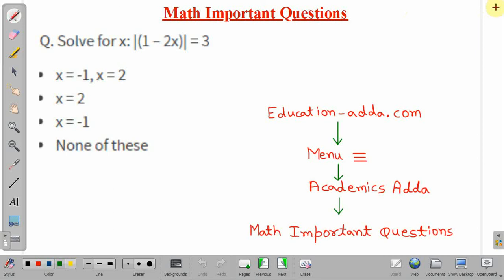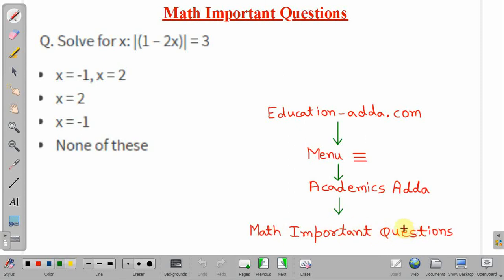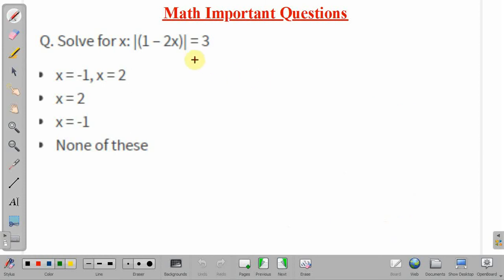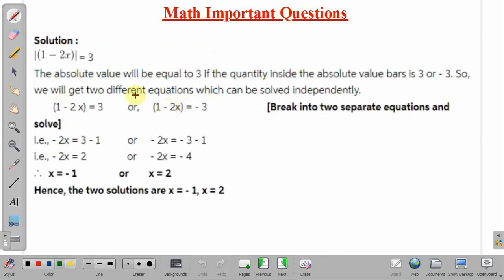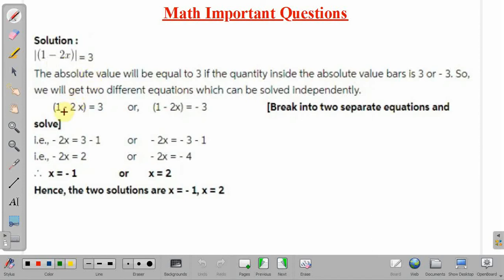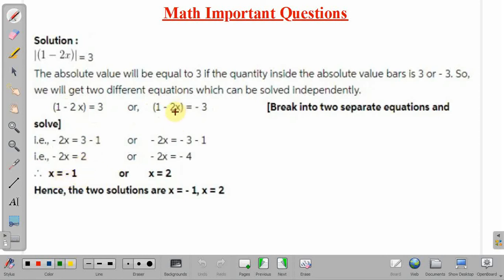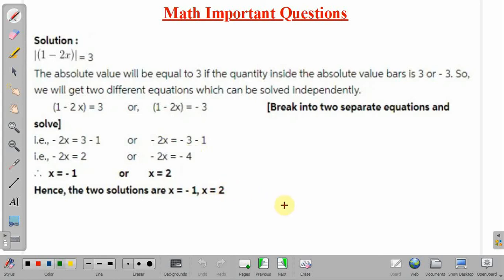How to solve absolute value function or modulus function. Solve for x: |(1 - 2x)| = 3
Math important questions : How to solve absolute value function or modulus function

Q. Solve for x: |(1 - 2x)| = 3

sat math,
sat prep,
sat tips,
sat algebra,
sat exam,
sat functions,
sat full math review,
sat guide,
sat help,
sat heart of algebra,
sat inequalities,
sat lessons,
sat optional,
sat online,
sat overview,
sat practice,
sat questions,
sat quadratics,
sat questions 2020,
sat review,
sat study,
sat subject test,
sat test,
sat update,
sat explained,
sat 1600 tips,
sat 2020,
sat 2020 math practice,
sat 2021,
sat 900,
gre preparation,
gre math,
gre prep,
gre test,
gre quantitative reasoning,
gre algebra,
gre at home experience,
gre arithmetic,
gre books,
gre book list,
gre course,
gre crash course,
gre calculator,
gre details,
gre day of test,
gre exam,
gre explained,
gre exam pattern 2020,
gre format,
gre functions,
gre fractions,
gre geometry,
gre general test,
gre gmat,
gre guide,
gre help,
gre hacks,
gre home,
gre hard math questions,
gre inequalities,
gre introduction,
gre lessons,
gre last minute tips,
gre lectures,
gre learners,
gre overview,
gre probability,
gre practice questions,
gre quantitative,
gre quant,
gre questions,
gre quant walkthrough,
gre review,
gre reading,
gre ratios,
gre study,
gre score,
gre strategies,
gre syllabus,
gre tips,
gre usa,
gre updates,
gre vs gmat,
gre exponents,
gre experience,
gre example questions,
gre youtube,
gre 2020,
gre 2020 prep,
gre 2021,